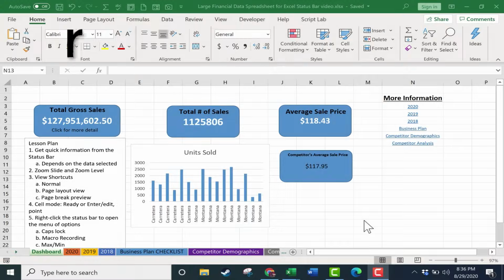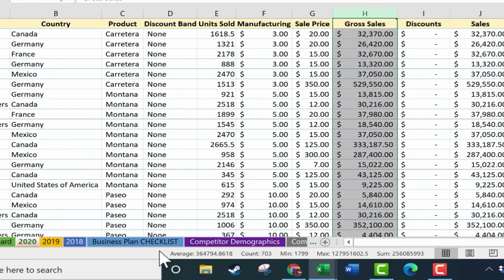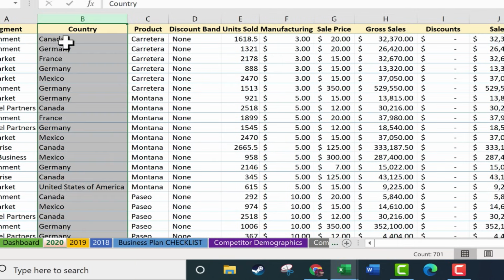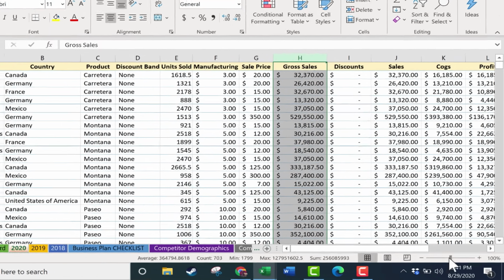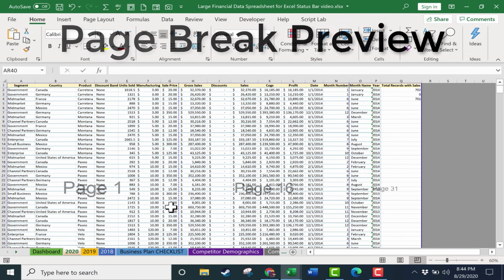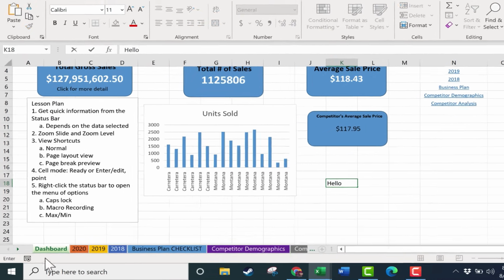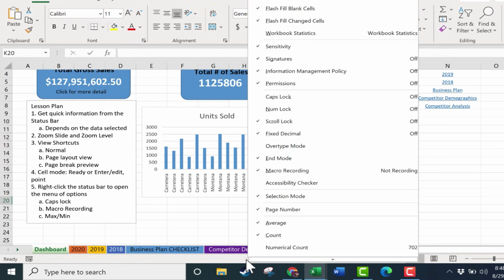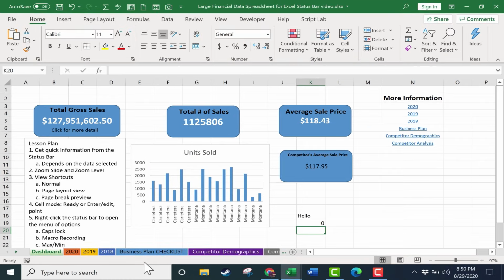The Excel Status Bar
Learn about all of the useful information and tools that the Excel Status Bar gives you in Excel. This powerful and underused Excel feature will become indispensable to you!